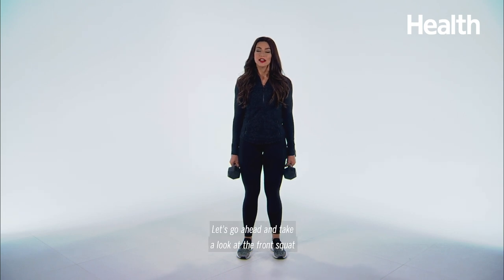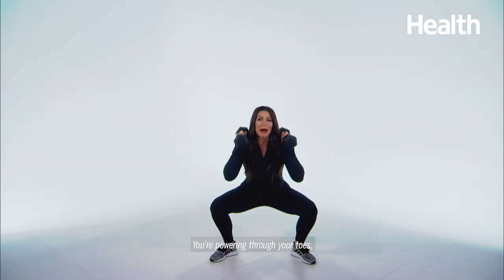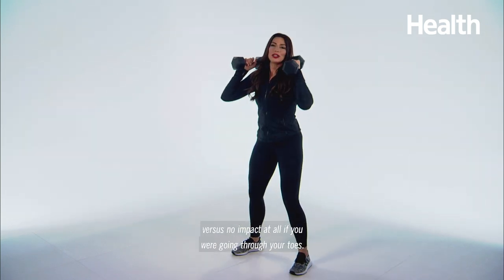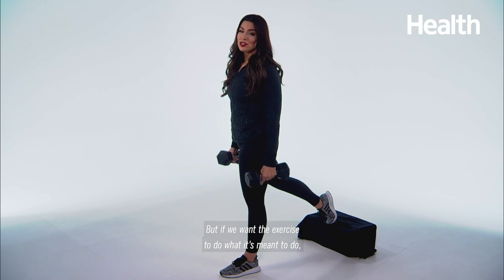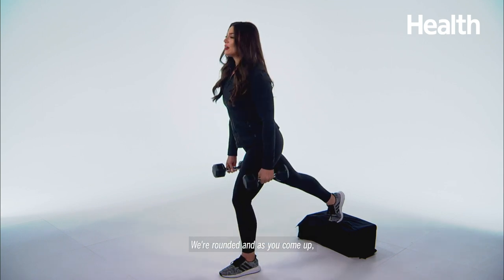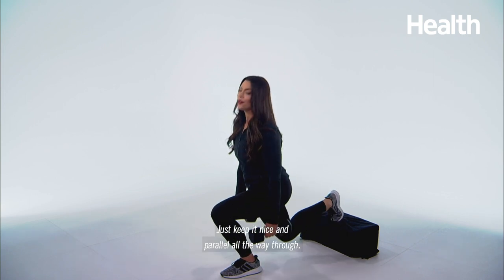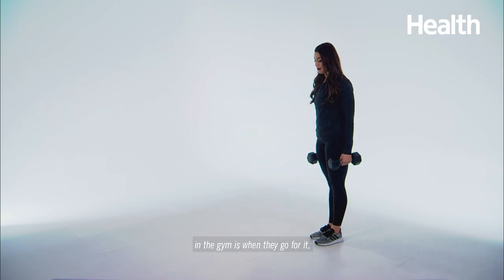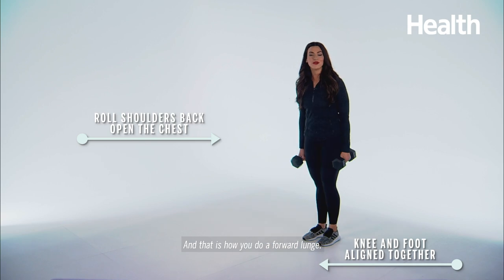3 Leg Movements You're Doing Wrong - Erica Lugo | Fix Your Form | Health